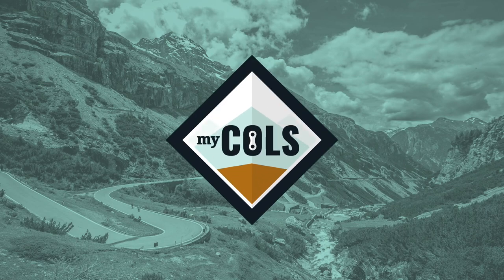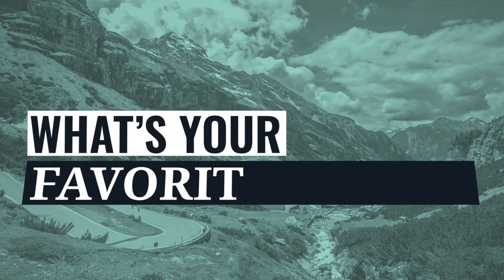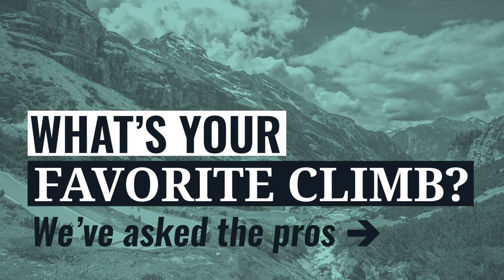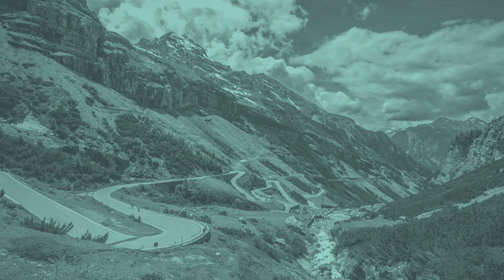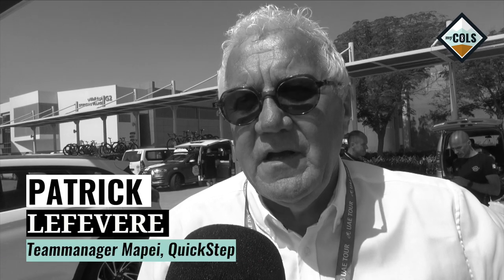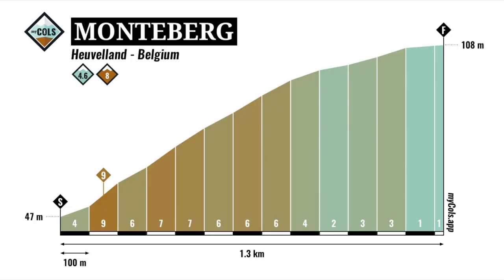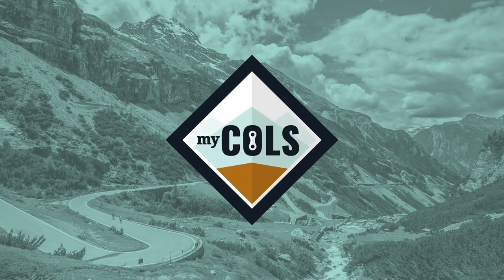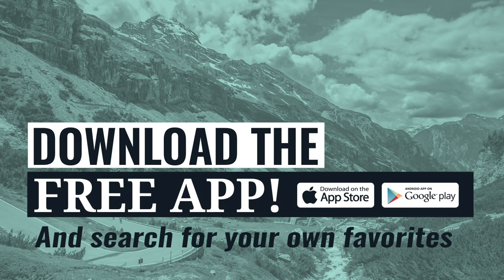Patrick Lefevere about Monteberg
Monteberg is a climb in Gent-Wevelgem. It's located not far from the Kemmelberg.